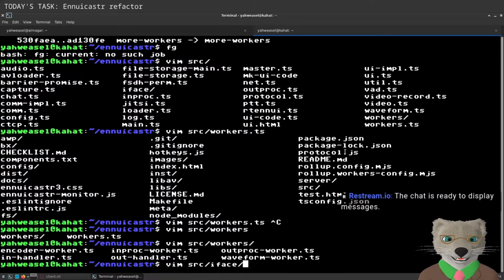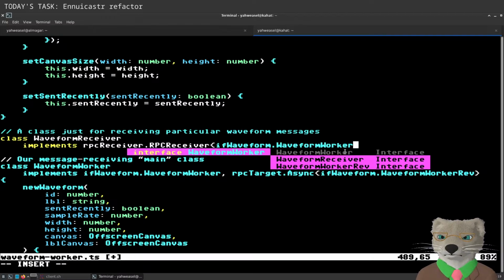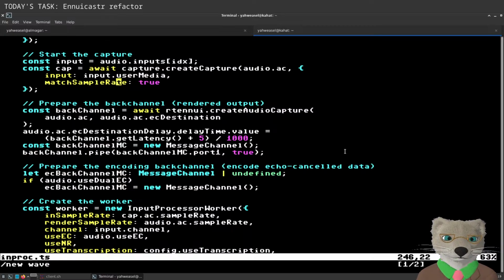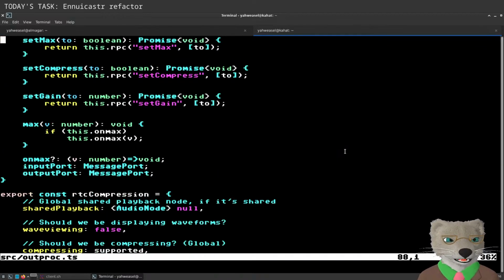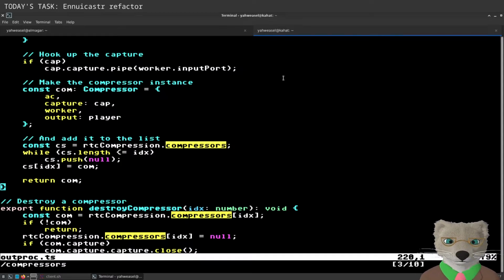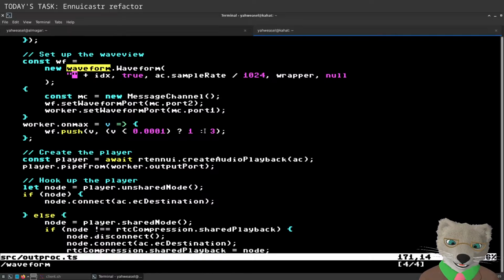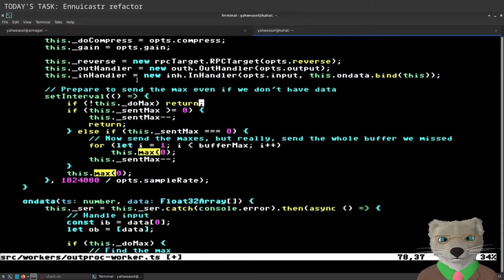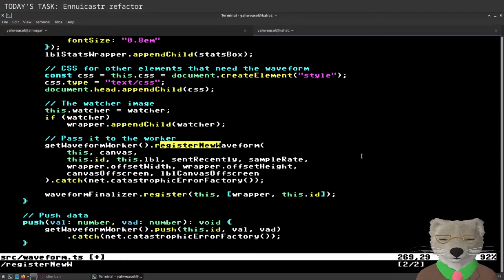Ennuicastr dev hour